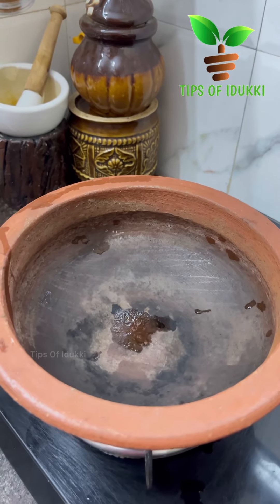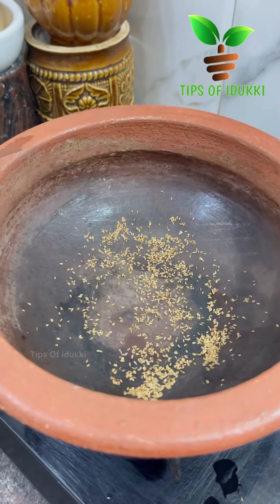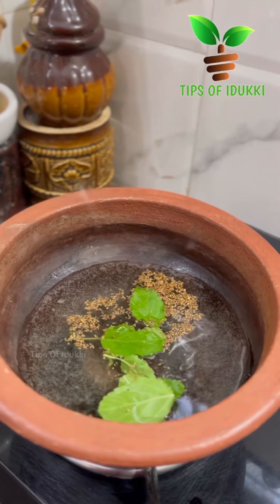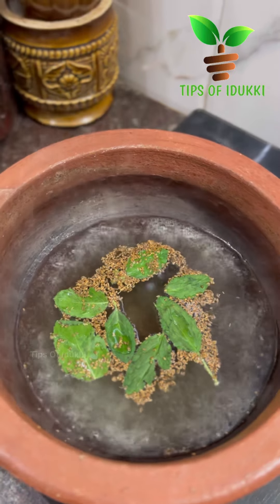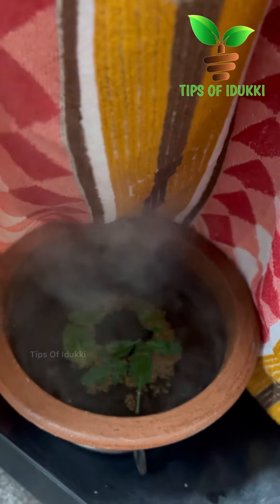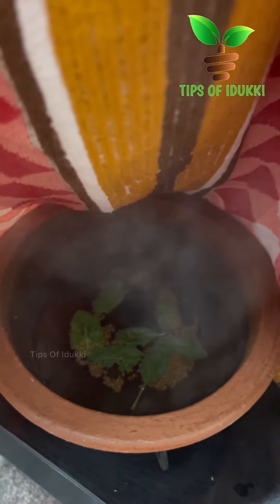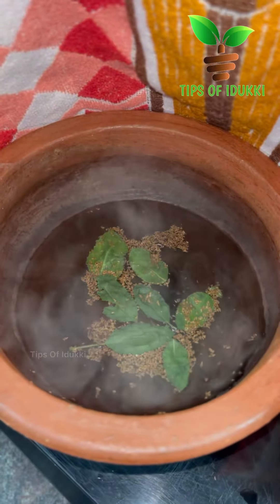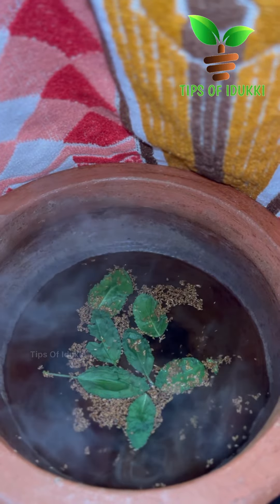ജലദോഷം മൂക്കടപ്പ് തുമ്മൽ ഉടനടി മാറും Health Tips Malayalam Cold,Chuma, Phlegm#Ottamooli Kitchentips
തുളസി ഇല ഇങ്ങനെ ചെയ്യൂ കഫക്കെട്ടും ചുമയും മാറ്റും കഫം ഉരുക്കി കളയും Health Tips

HOMEMADE COUGH SYRUP |HOMEMADE COUGH SYRUP FOR BABIES TODDLERS & KIDSCOLD FEVER HOME REMEDIES
കെട്ടിക്കിടക്കുന്ന പഴകിയ കഫം അലിയിച്ച് കളയാൻ ഈ ഒറ്റമൂലി മാത്രം  Reduce Fever Health Tips OTTAMOOLI

കഫക്കെട്ടും ചുമയും പമ്പകടക്കും ഒറ്റമൂലി മൂന്ന് നേരം കുടിച്ചു നോക്കുHealthTips
Kitchentipstipsofidukki
homemadecoughsyrup homemadecoughsyrupmalayalam  homemadecoughsyrupforbabies
homemadecoughsyrupforadults coughhomeremedies coldhomeremedies feverhomeremedies coughtreatmentathome coughtreatmentathomemalayalam
Home remedy to reduce fever|| Malayalam Health Tips
HEALTHTIPS
TIPS
KITCHENTIPSMALAYALAM
KITCHENHACKS
USEFULTIPS
MALAYALAMHEALTHTIPS
HEALTHTIPSMALAYALAM
TIPSOFIDUKKI
kitchenhacksmalayalam
usefulkitchentips
healthtipsmalayalam
health
healthy

how to treat fever at home
Home Remedies For Viral Fever
വൈറൽ പനി ഭേദമാക്കാൻ ഈ വീട്ടുവൈദ്യങ്ങൾ ഗുണകരം
പനിയ്‌ക്ക്‌ 2 വീട്ടുമരുന്നുകള്‍
പനി മാറാന്‍ പ്രകൃതിദത്ത വഴികള്‍
Home remedy to reduce fever
Malayalam Health News
Health Tips
പനി മാറാന് ഒറ്റമൂലി
pani maran
പനി പെട്ടെന്ന് മാറാന്
kitchen tips kitchen tips malayalam പനി മാറാനുള്ള ഒരു നാട്ടുവൈദ്യം ayurvedic remedy for fever
fever home remedies malayalam
fever malayalam
viral fever home remedies malayalam
fever treatment at home
fever treatment at home malayalam
viral fever home remedies
pani ottamooli malayalam
pani pettannu maran
fever maran malayalam
jaladosham maran malayalam
tips Of idukki
fever malayalam tips
jaladhosham pettannu maran
viral fever malayalam
cold maran malayalam
kuttikalude pani maran
ottamooli in malayalam
pani maran ottamooli
how to make fever malayalam
പനി വരാന് എന്ത് ചെയ്യണം മലയാളം
fever medicine at home
kuttikalile pani maran
pani vannal malayalam
viral pani malayalam
how to make fever in malayalam
idukki vision vlogs
kitchen tips malayalam ayurvedic remedy for fever
mookolip maran
pani maranulla dua
പനിമാറാൻ
ayurvedicmedicineforfever
pani kurakkan
fever tips
how to cure fever at home malayalam
pani malayalam
panikkulla ottamuli
Cleanse the lungs and stop coughing bay leaf tea and syrup
baby cold and cough home remedies malayalam
Lemon and ginger in a jar for strong immunity  against colds  against viruses for health
constipation home remedies malayalam
fever ayurvedic home remedies
Natural way to protect the immune system 4 powerful ingredients against bacteria and viruses
health tips malayalam
high fever treatment at homehowtoreducefeverathomeinmalayalam
how to reduce viral fever at home
hausmittel gegen erkältung und schnupfen zitrone Ingwer Honig immunsystem stärken
Natural HOME REMEDIES FOR HEADACHE
Sore Throat home Remedies
How to Deal with Headaches in Children
Kashayam for Cold, Cough, Throat pain and Fever Homemade Kashayam Recipe  Tasty Appetite
Ayurveda Treatment for Viral Fevers
Bring Down Fever With Garlic
Home Care Tips
Fever control and sponging in children
How to treat fever in babies children at home Tips for parents
Fever Natural Ayurvedic Home Remedies
chest infection treatments natural home remedies